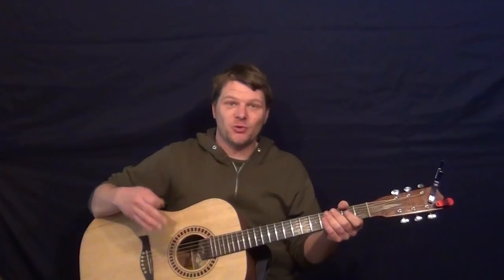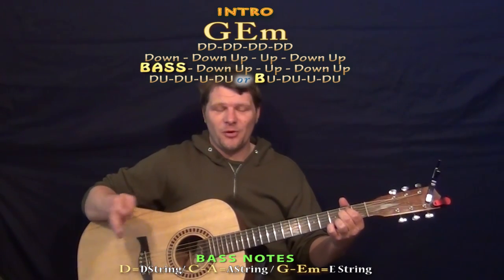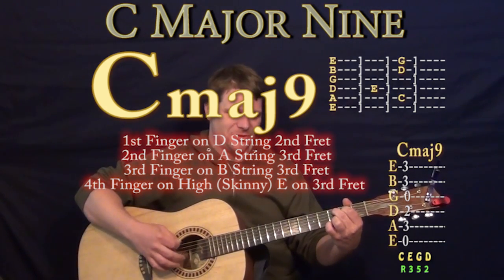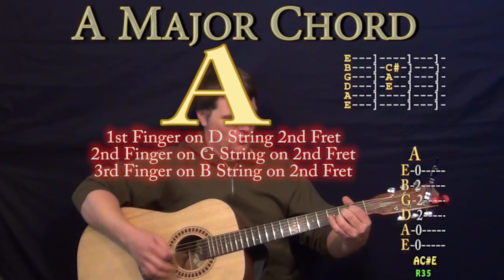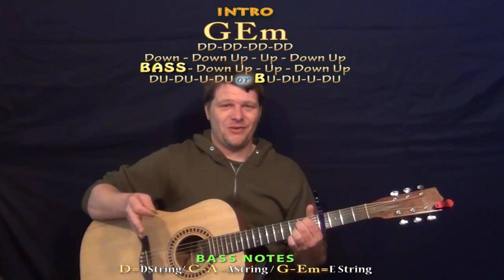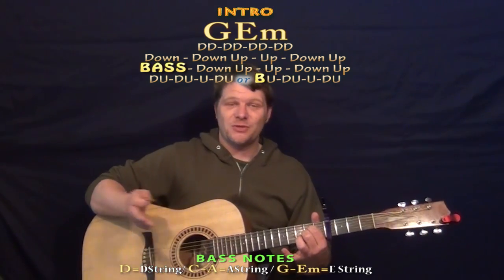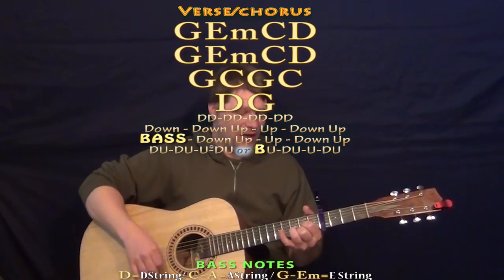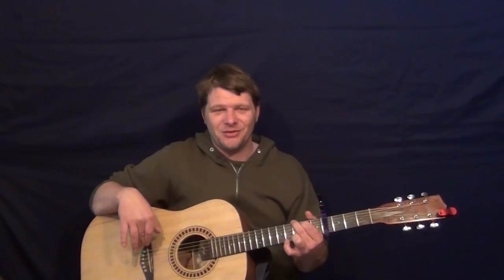Wonderful World (Sam Cooke) Easy Guitar Lesson How to Play Tutorial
Super easy guitar lesson on Wonderful World with chords and strum patterns to cover the song or play with the recording Woohootiehoo and Best of luck! BEATLES GUITAR LESSONS